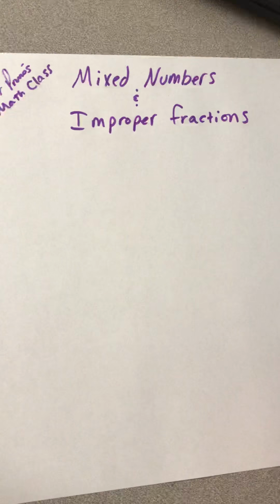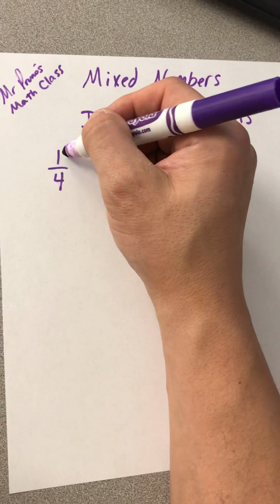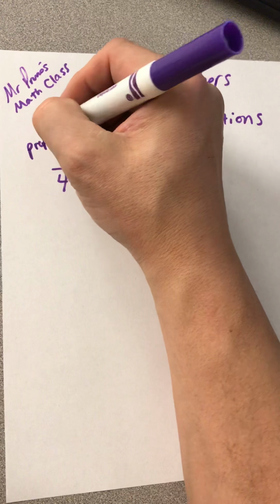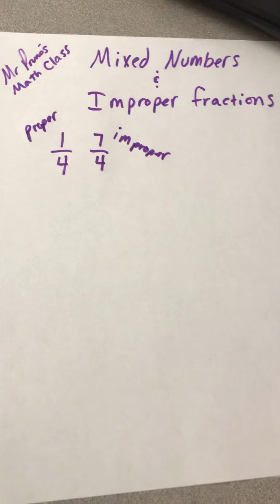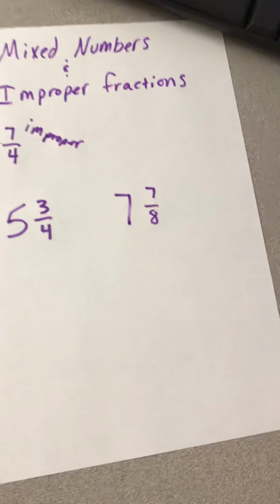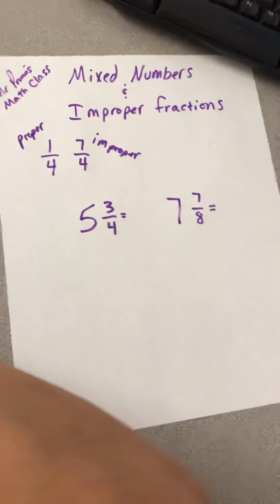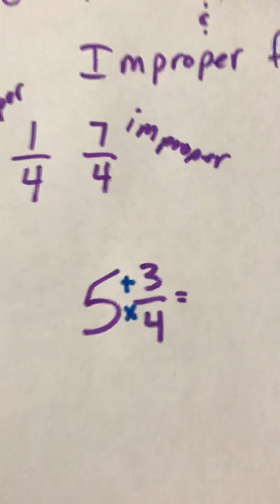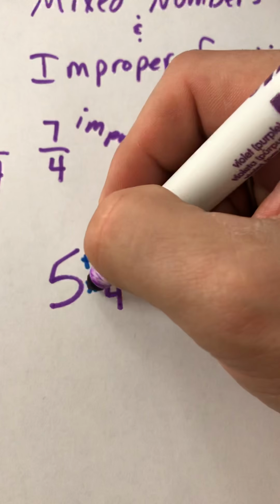Mixed Numbers and Improper Fractions